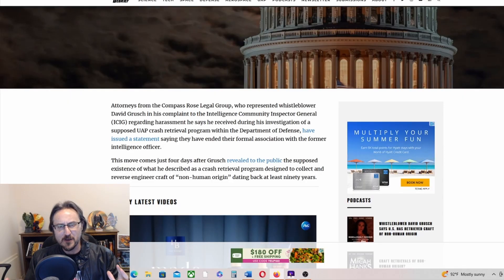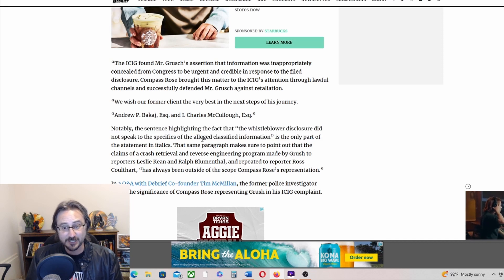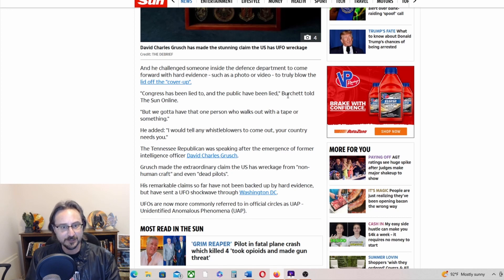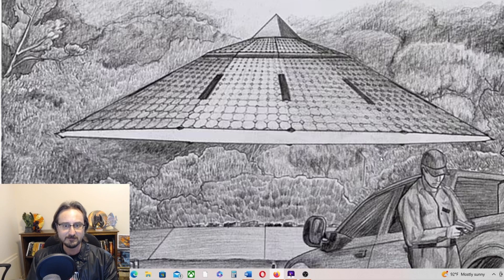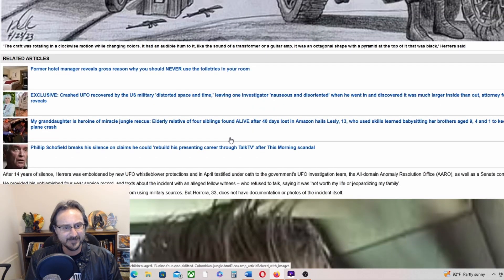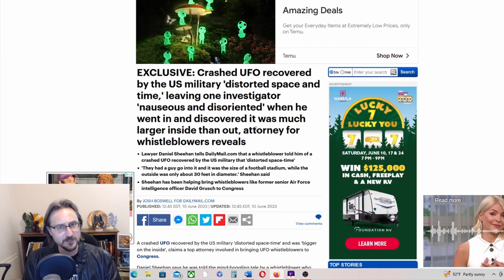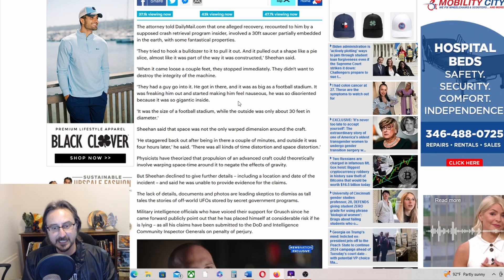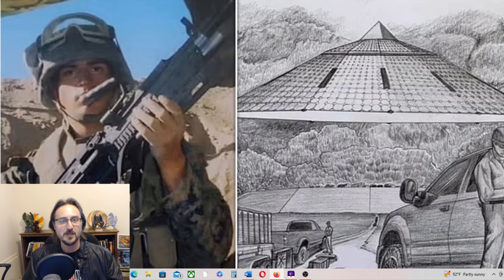UFO News Round-up! -- David Grusch News and More Whistleblowers Tell Their Stories!